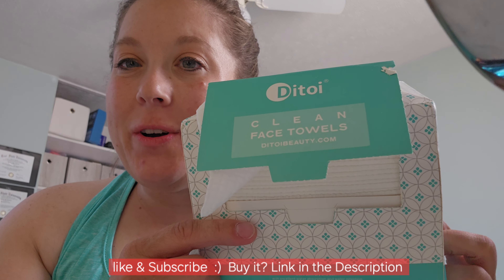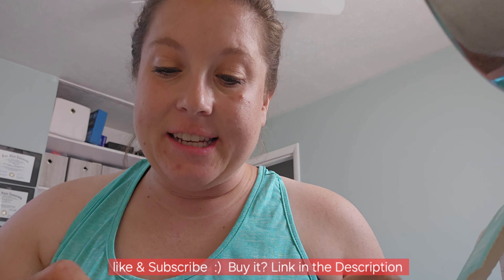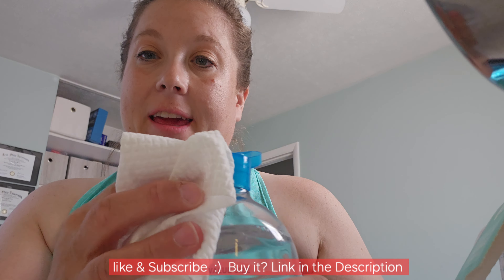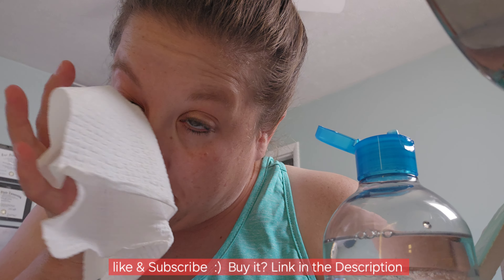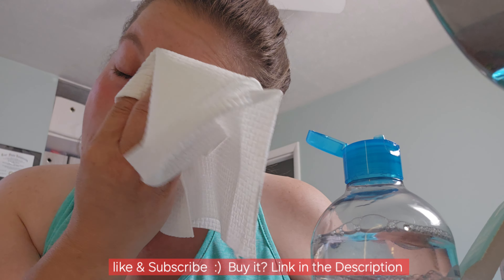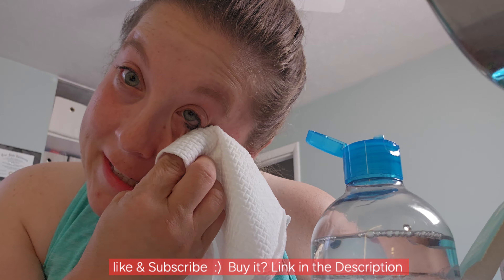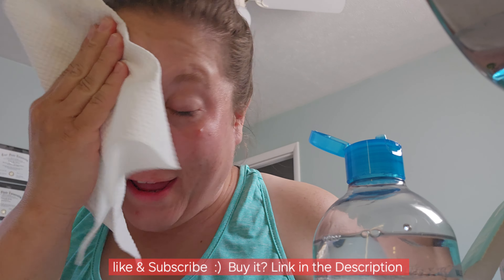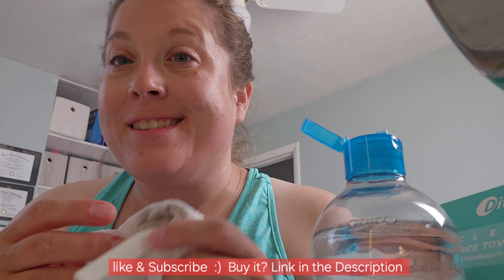Makeup Removal Secrets Revealed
Discover the secrets to easy and effective makeup removal in this video. Say goodbye to stubborn makeup with these tips and tricks!